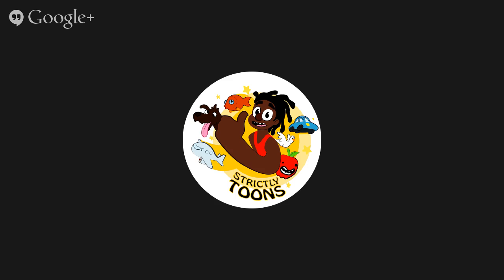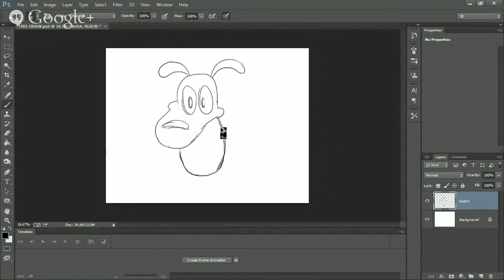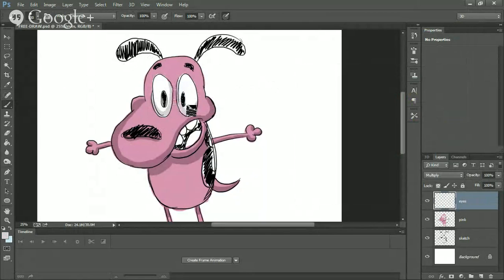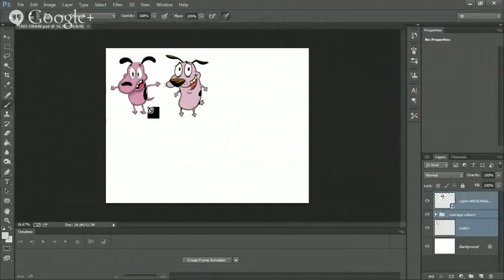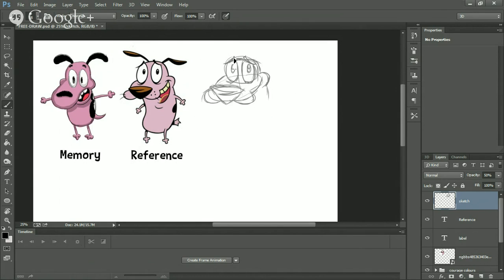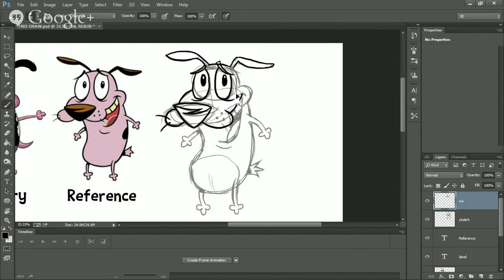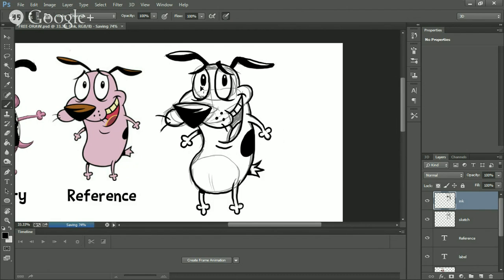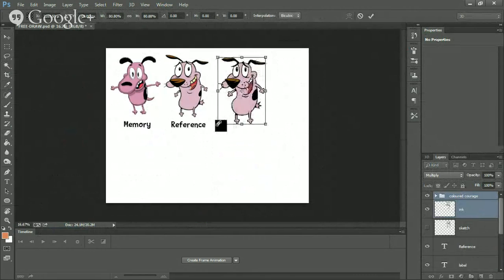FREE-DRAW "LIVE"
Drop-in, check it out, participate & communicate, this is our first of what we hope to continue!